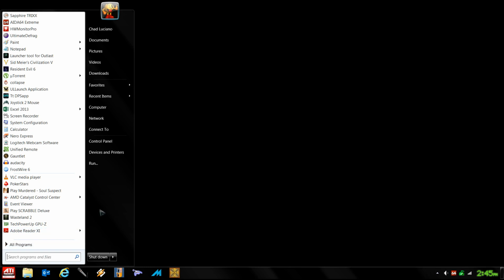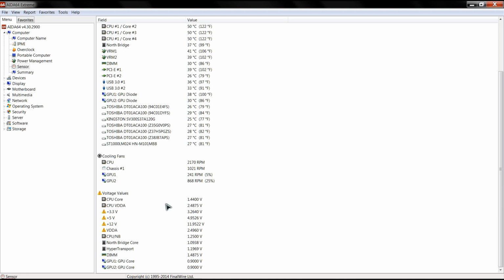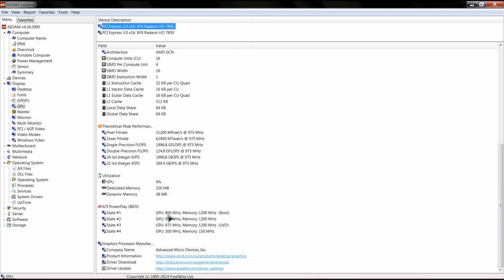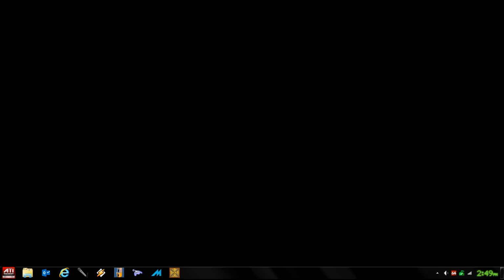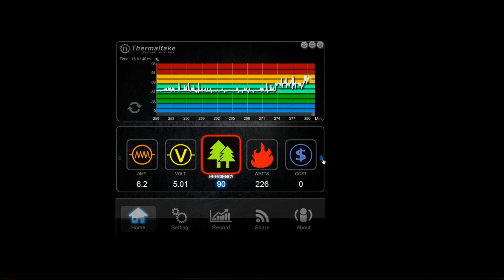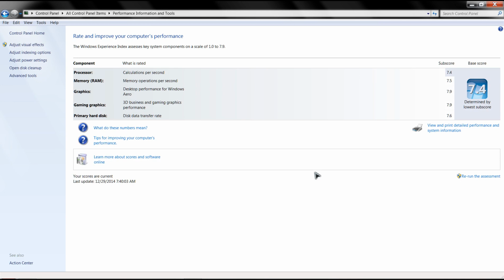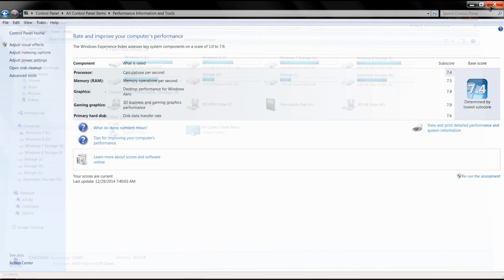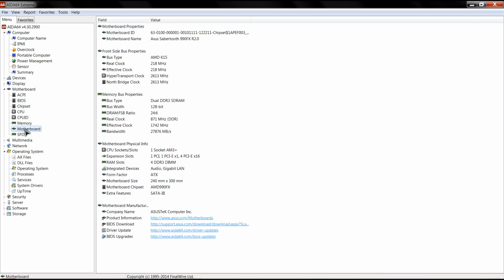Crossfire AMD XFX HD 7850 / ASUS Sabertooth 990FX 4.9GHz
A short video showing temperatures, clocks and voltages for the Sabertooth 990FX R2.0 with an AMD FX-4100 processor overclocked to 4.9GHz daily use.